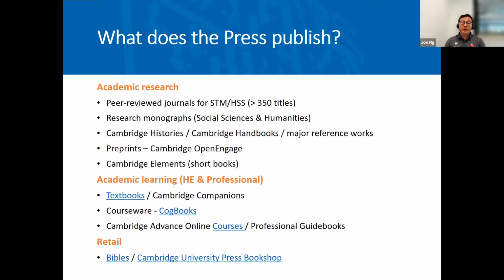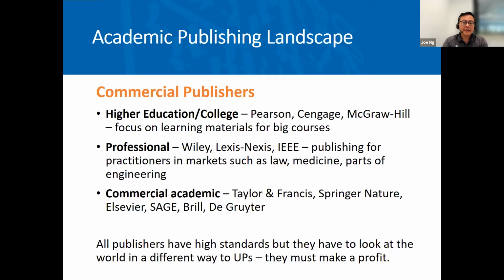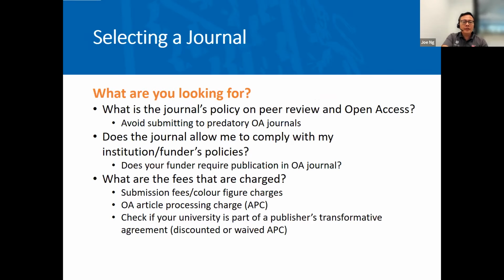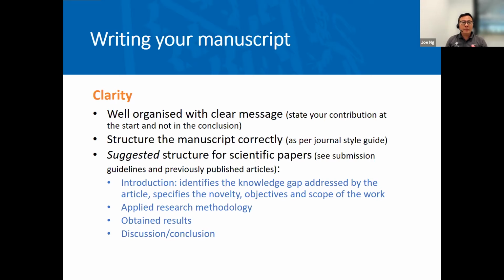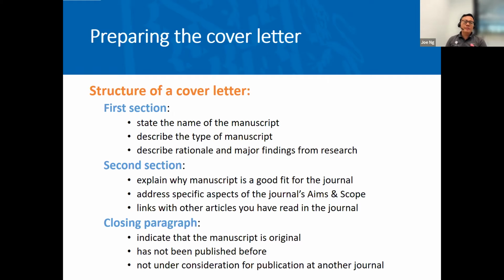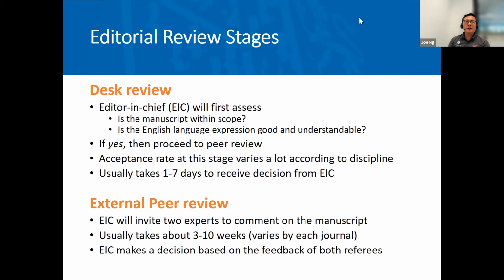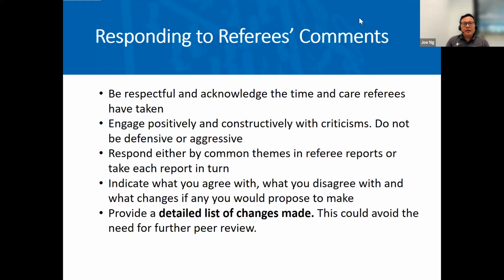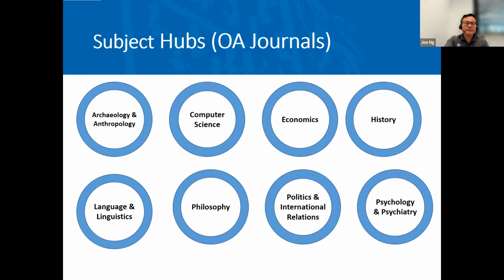Publishing with Cambridge University Press: Our OA & Hybrid Journals in HSS